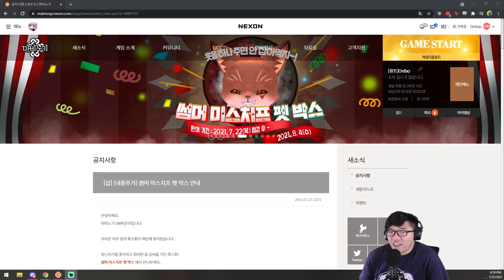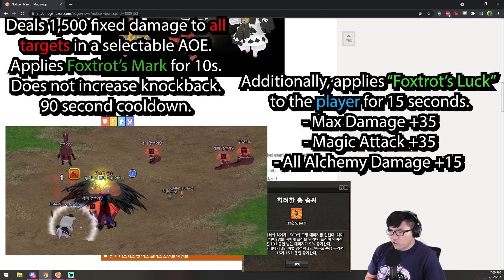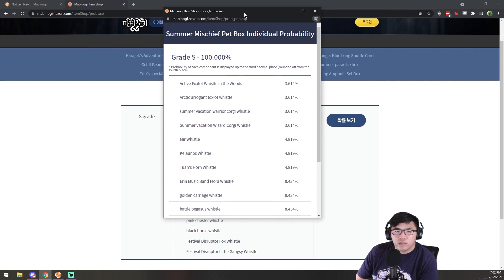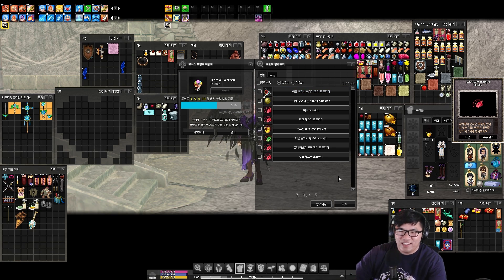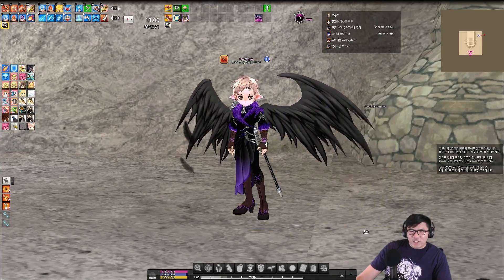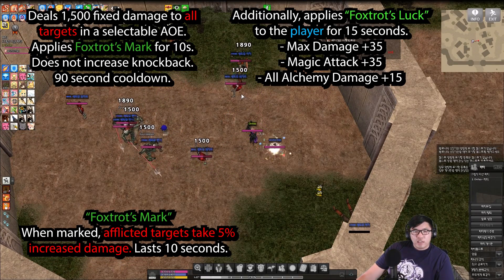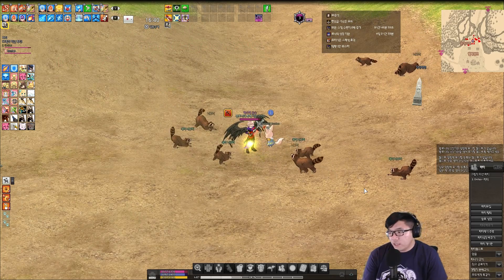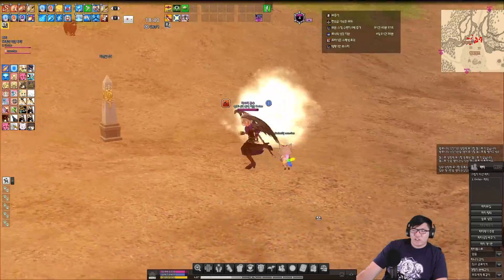Foxtrot Pets Preview & Gacha Opening! | Mabinogi | KR Updates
A new update, a new Pet Gachapon in KR! Welcome the Foxtrot pets to Erinn! What do they do? Are they just for looks? Let's find out!

Ending Song -

I'll be covering the Crom Bas update next week once the new weapons get announced.